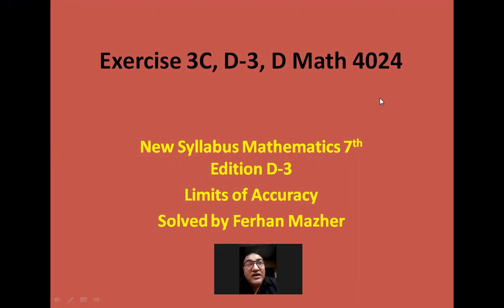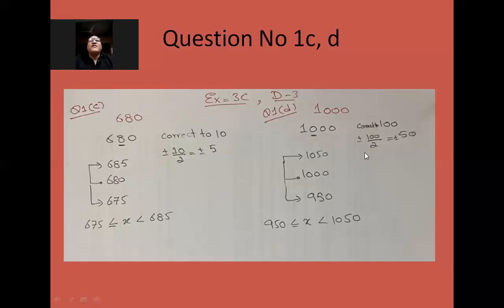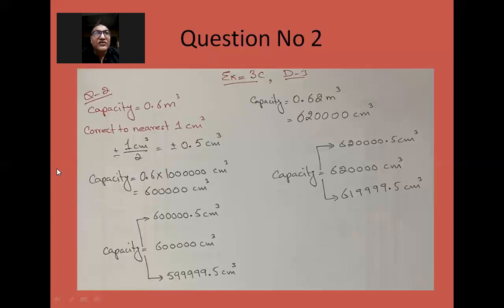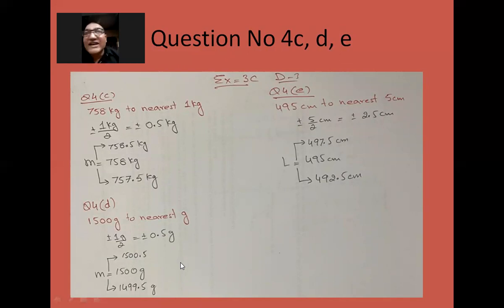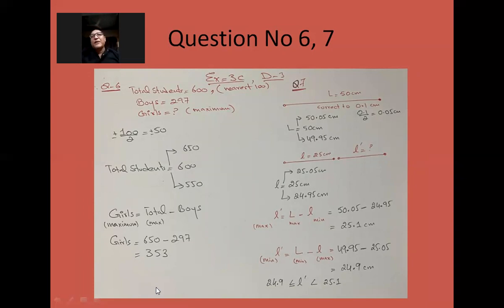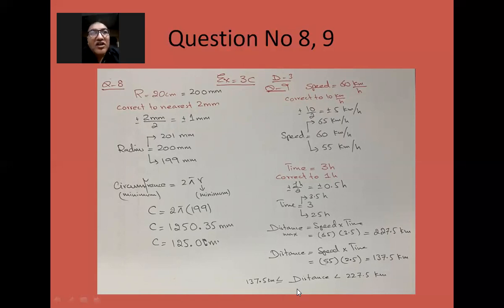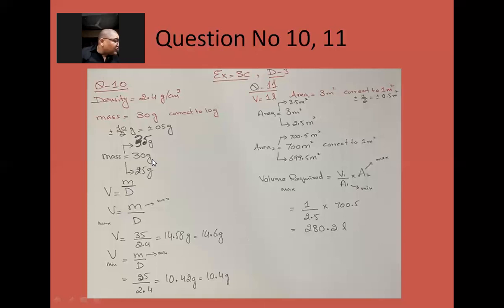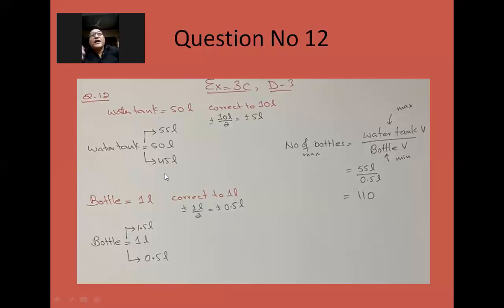Exercise 3C, D 3, D Math 4024, New Syllabus Mathematics 7th Edition, D 3 Solved by Ferhan Mazher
O Level D Math 4024, CAIE, Cambridge O Level, Mathematics, Limits of Accuracy, Upper Bound, Lower Bound, Exercise 3C, D 3, New Syllabus Mathematics 7th Edition, D 3, Solution of Exercise, Solved by Ferhan Mazher.
Solve linear inequalities in one variable and represent the solution on a number line,
apply linear inequalities to solve word problems,
Limits of Accuracy.
Solving a simultaneous linear inequalities,
upper bound,
lower bound.